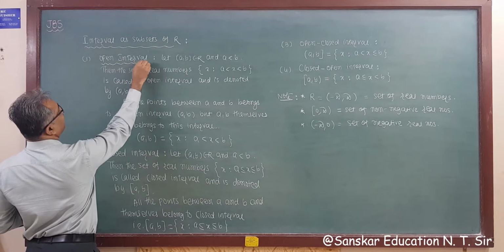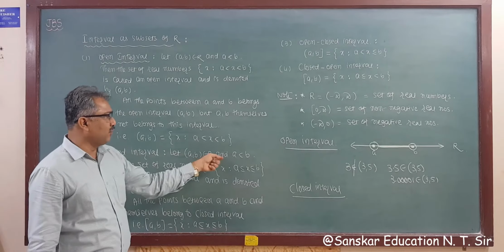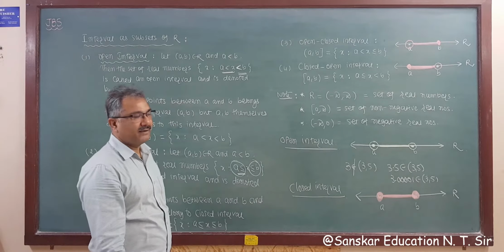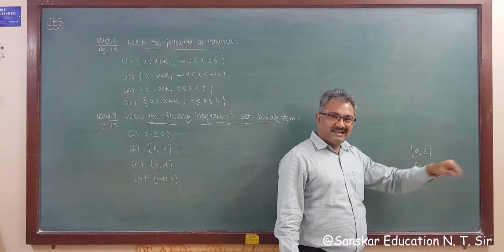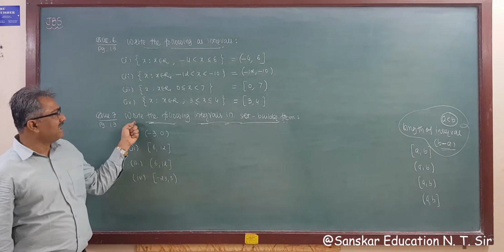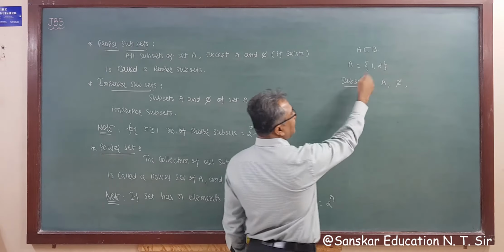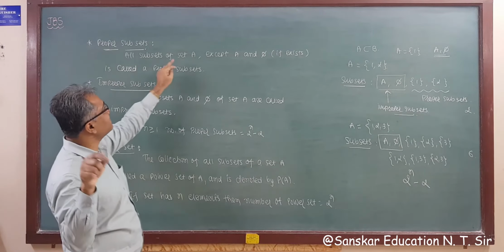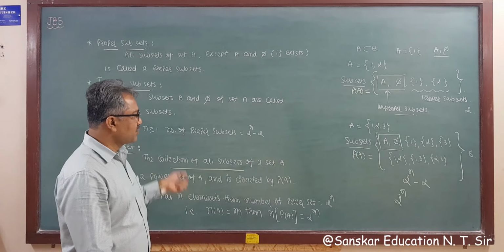# ENGLISH _MEDIUM GSEB/CBSE INTERVALS_PROPER SET EXE_1.3 QUE. 6_7